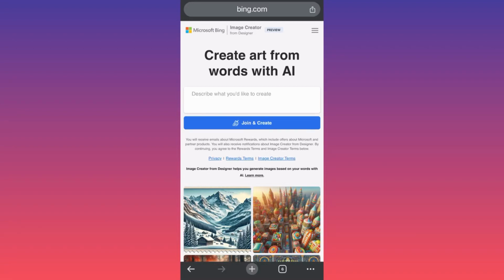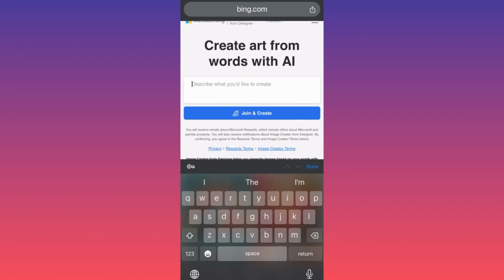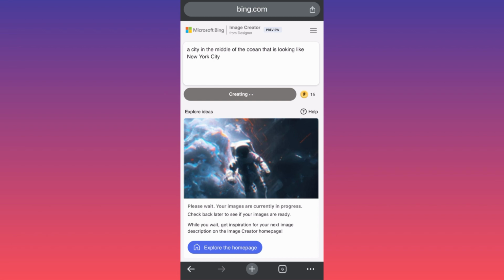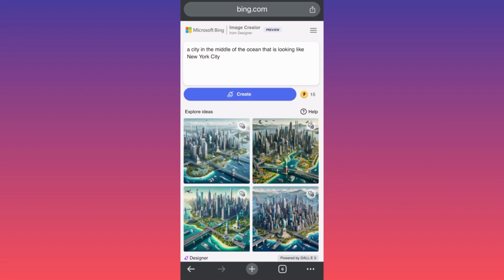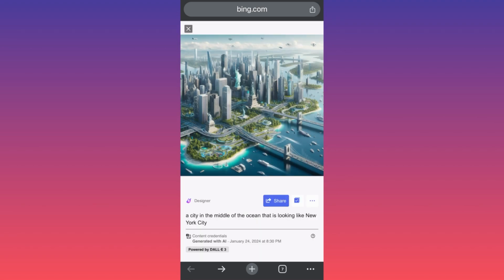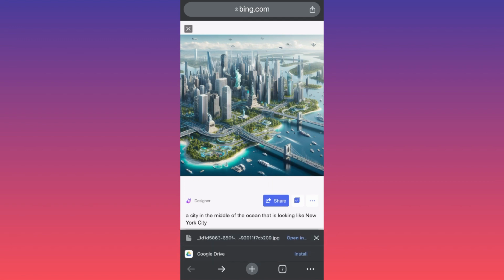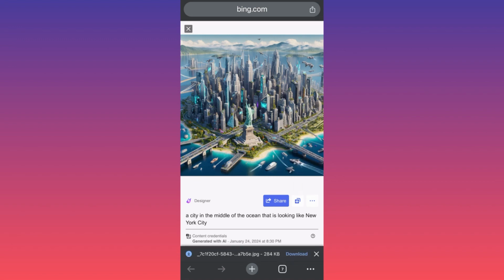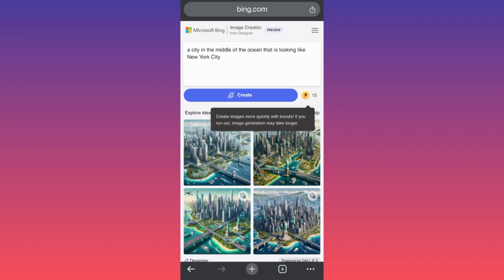Bing image creator tutorial in 2024 (Step by Step)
In this bing image creator tutorial tutorial video you will learn how to use microsoft bing image creator in this bing image creator tutorial as well as ai image generator and tutorial bing image creator. In this tutorial video on Bing Image Creator, you'll discover how to utilize Microsoft Bing Image Creator and explore the functionalities of both the AI image generator and the tutorial for Bing Image Creator.

📚Elon Musk's Secrets to Success:

📚Maximize Results with GPT-3: